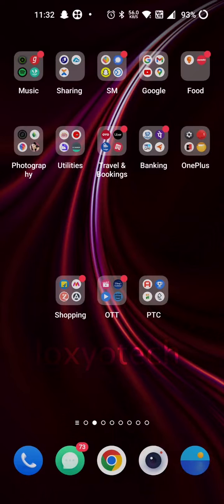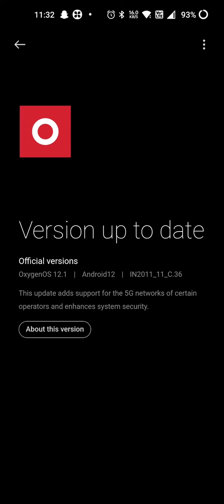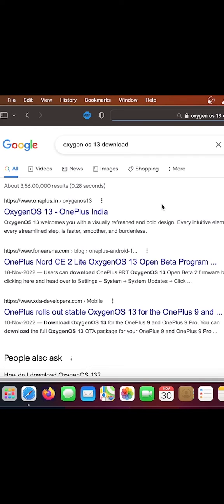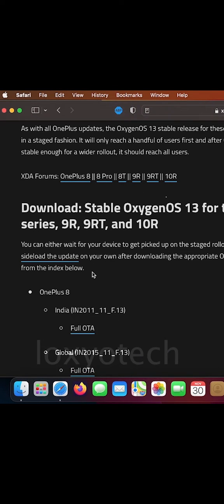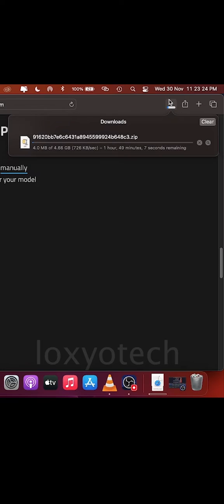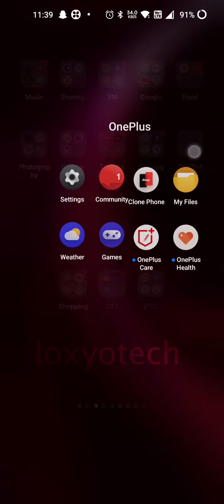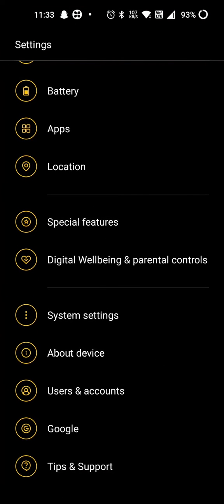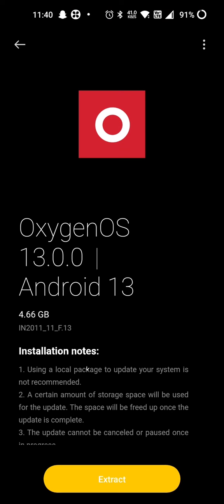How to Update Oxygen OS 13 in unsupported Devices | Developer Mode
This tutorial shows how to update Oxygen OS 13 in one plus 8 series devices with out OTA update. In this video we use developer mode to install Oxygen OS manually using installation file downloaded from XDA developers
Use Oxygen OS updater from Google Playstore to download OS file

Topics also covered:-
oxygen os 13 release date
oneplus oxygen os 13 features
oneplus nord oxygen os 13
oneplus android 13
oneplus 9r android 13 update
android 13 oneplus
android 13 oneplus 9r
oneplus 8 android 13
oxygen os 13 new features
oxygen os 13 stable version
oneplus new update oxygen os 13
oxygen os 13 for oneplus 9 pro
oxygen os 13 oneplus 8 pro